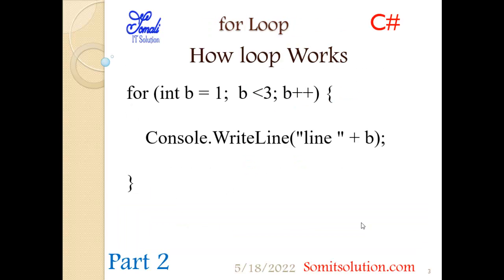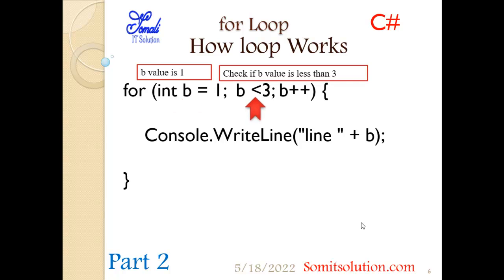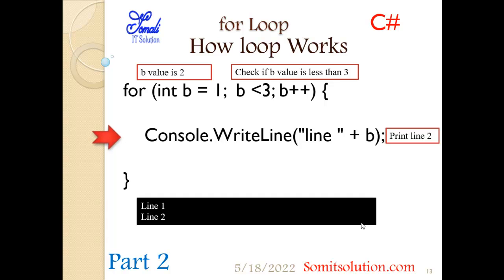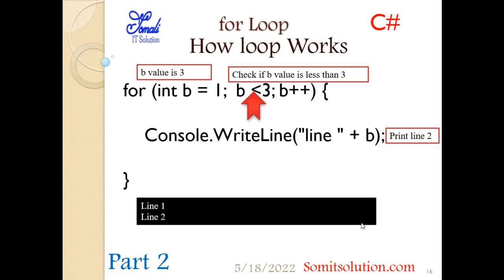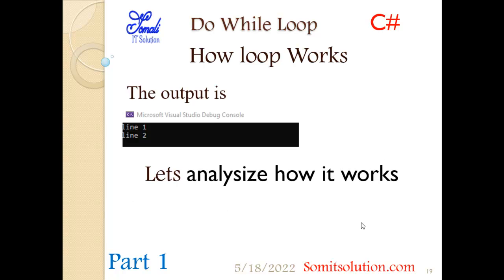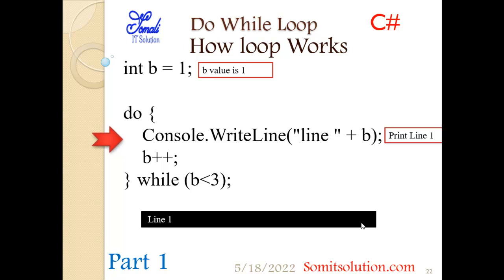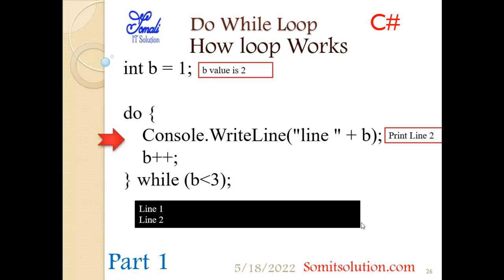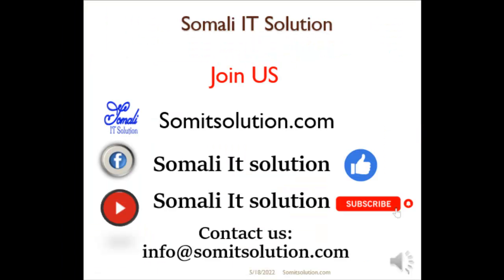Build Your programming Logic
part 2 forloop and do whileLoop
c#
if you are interesting building your programming logic by coding complex coding join us